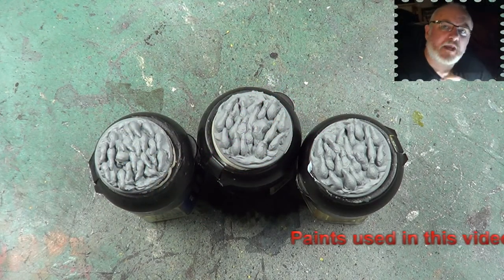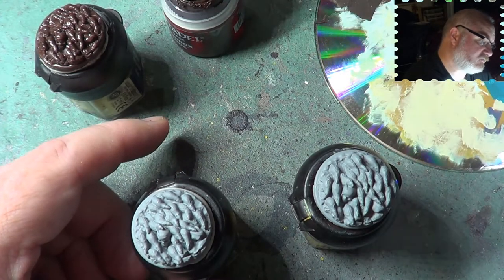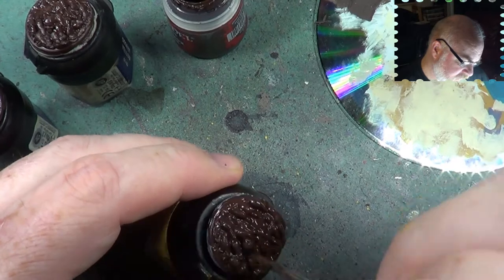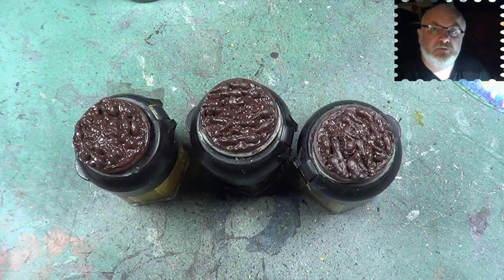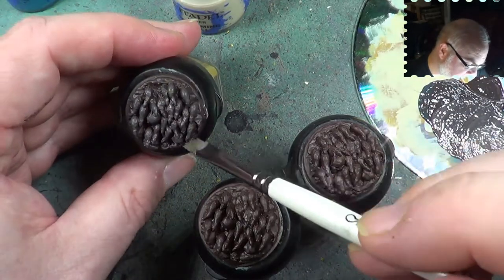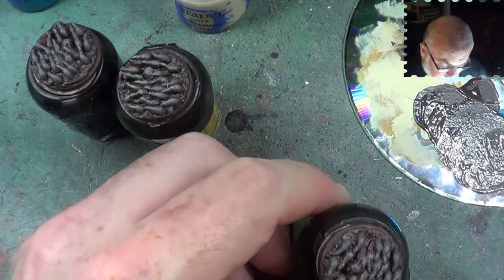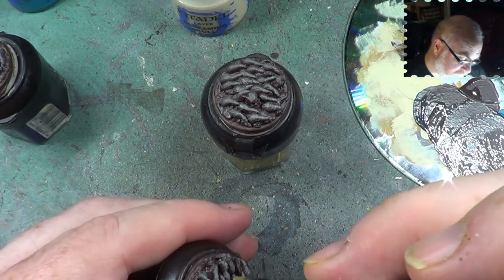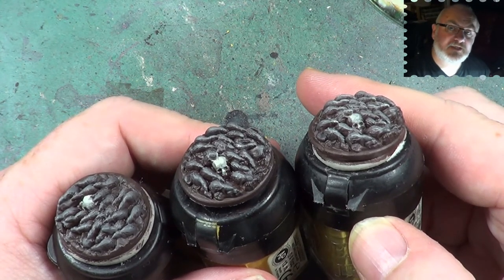Order of Vampire Hunters Episode 5 Painting Rat Swarms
And here we continue focusing on The Order of Vampire Hunters. In this series we'll have painting and gameplay videos, but let's continue and paint a couple of Rat Swarms.